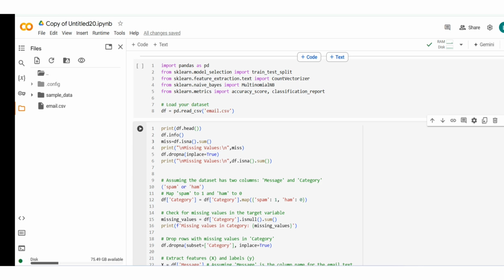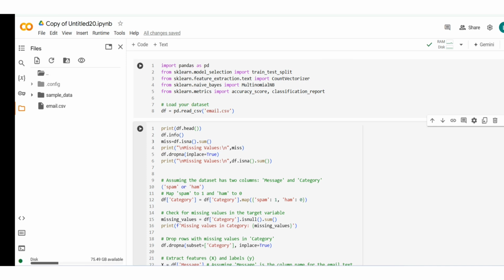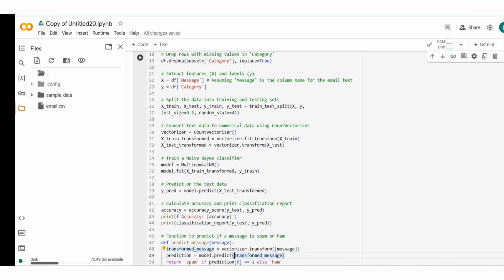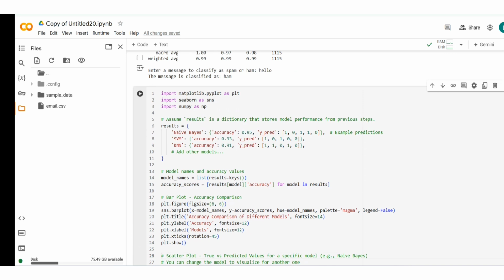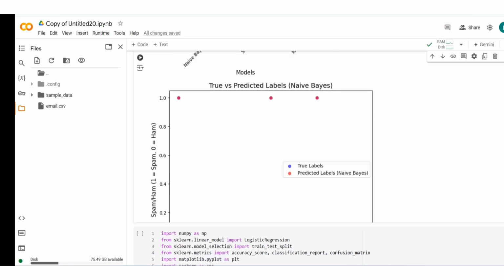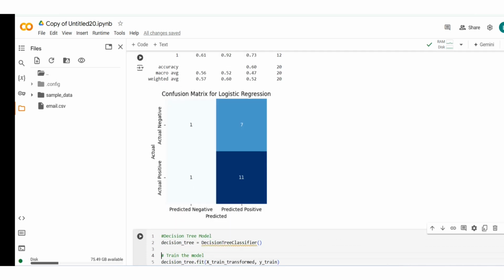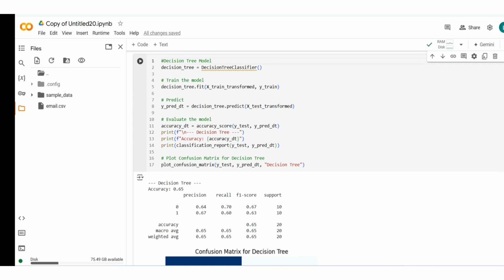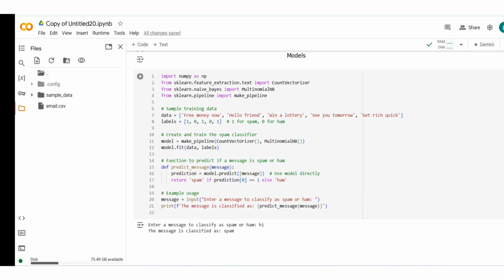Email Spam Detector using Artificial Intelligence and Machine Learning In Python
Email Spam Detector using Artificial Intelligence and Machine Learning  in python Programming Language